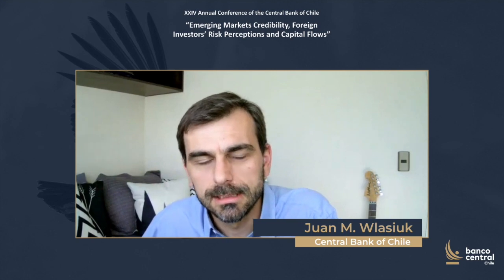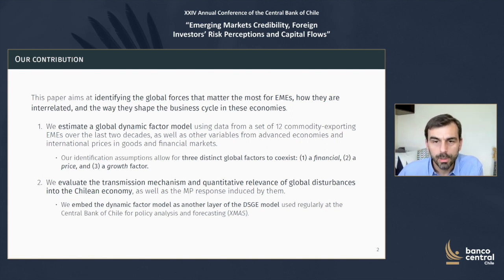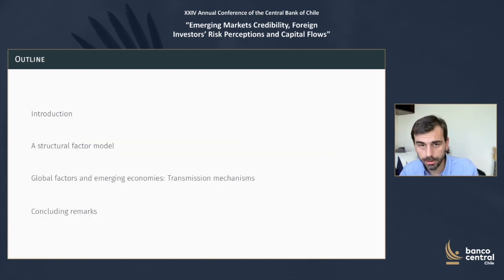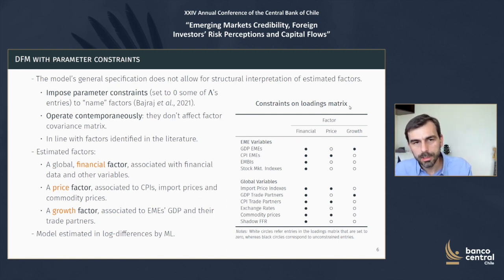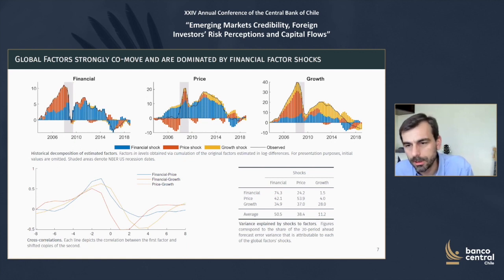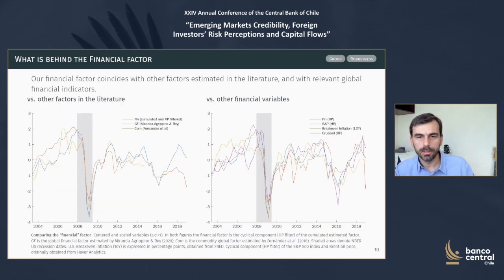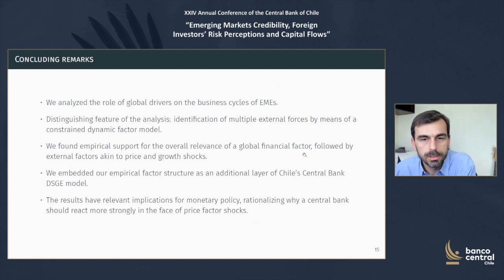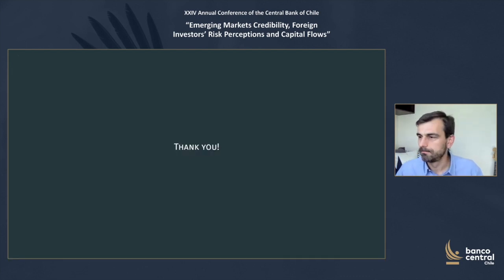Juan M. Wlasiuk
“Global drivers and macroeconomic volatility in EMEs: A dynamic-factor, general equilibrium perspective”
Juan M. Wlasiuk – Central Bank of Chile

XXIV Annual Conference of the Central Bank of Chile
“Emerging Markets Credibility, Foreign Investors’ Risk Perceptions and Capital Flows”